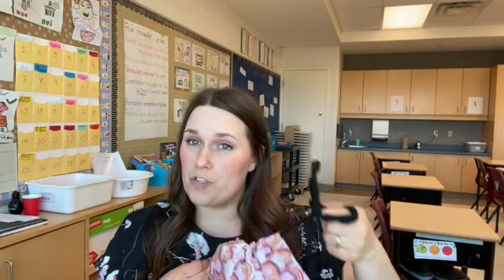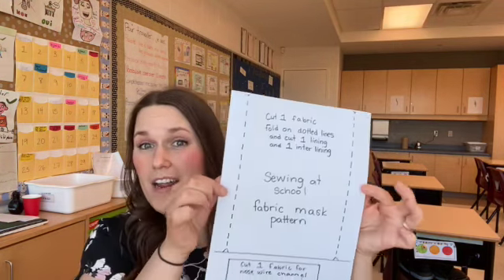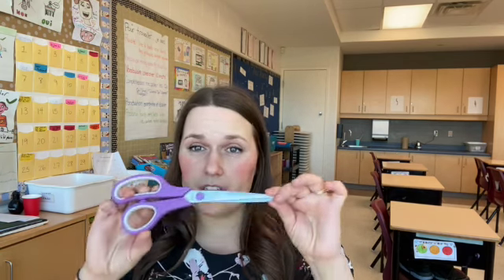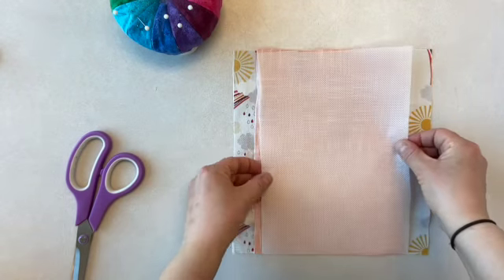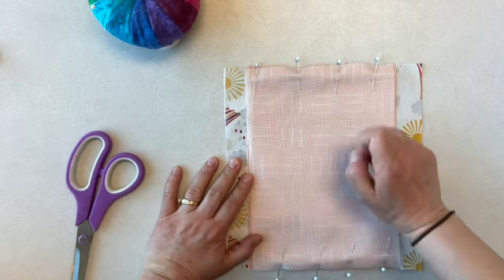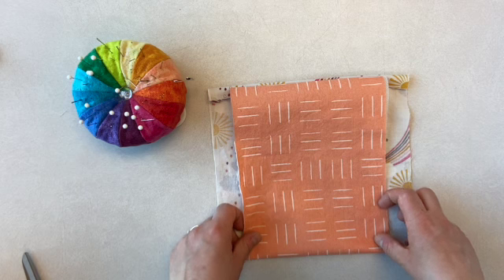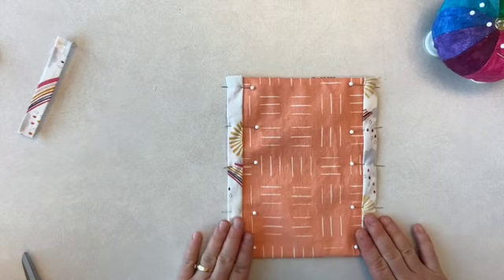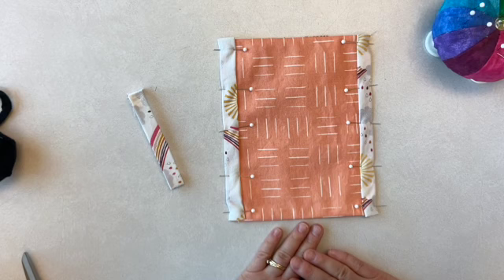Make a Mask Part 1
This video shows you how to make your own face mask with two options for loops and a nose wire. This is part 1 of 2.